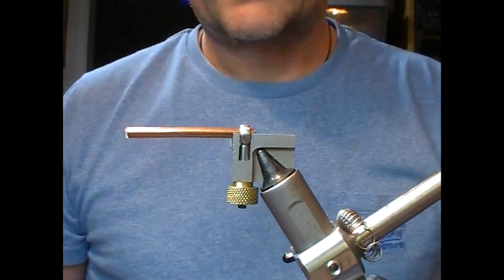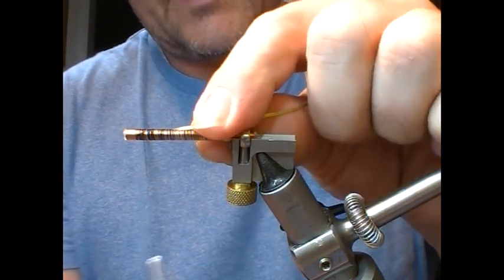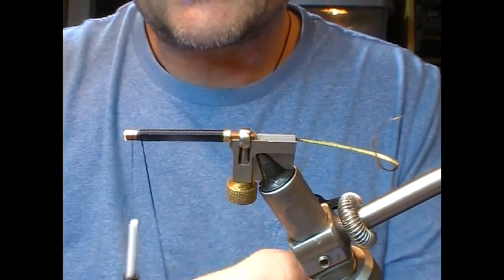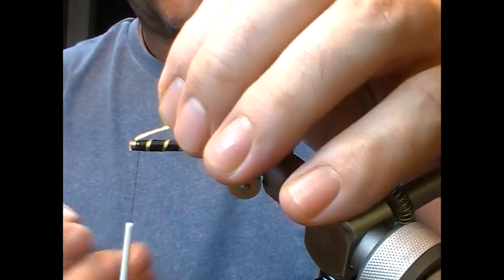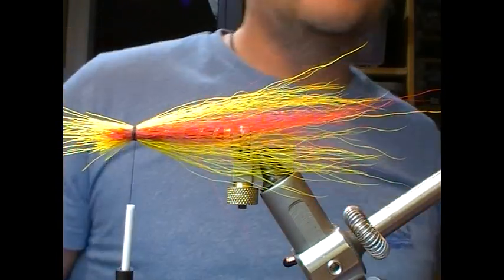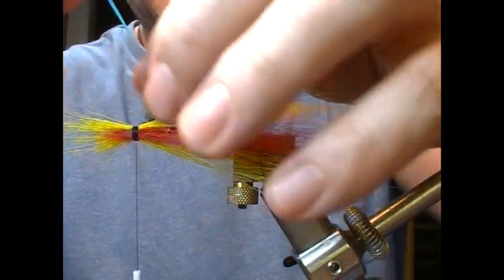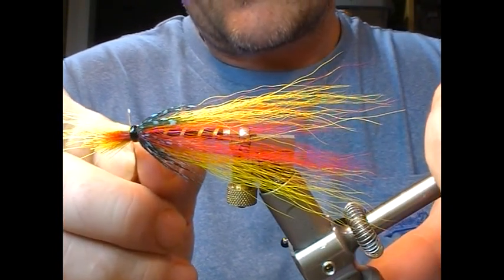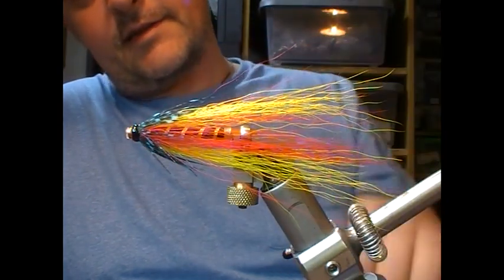TYING THE GARRY DOG TUBE FLY WITH RYAN HOUSTON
@RyanHoustonflytying RYAN HOUSTON TIES THE TRUSTED FAVOURITE GARRY DOG PATTERN ON A COPPER TUBE A PATTERN THAT HAS ACCOUNTED FOR THOUSANDS OF SALMON THROUGH THE YEARS